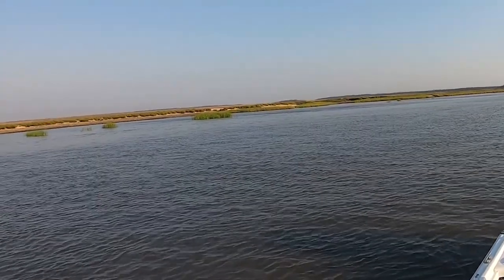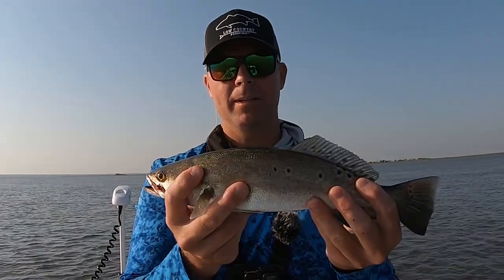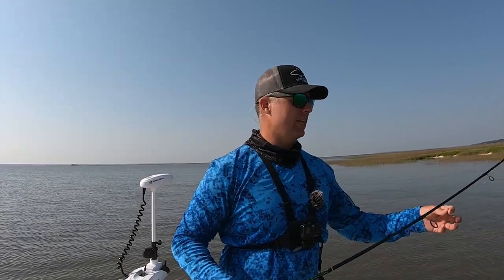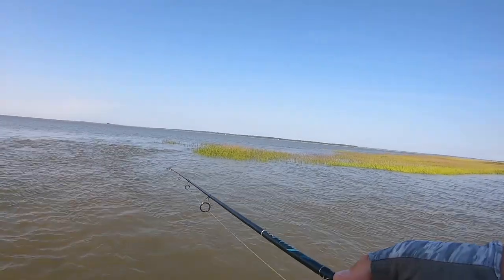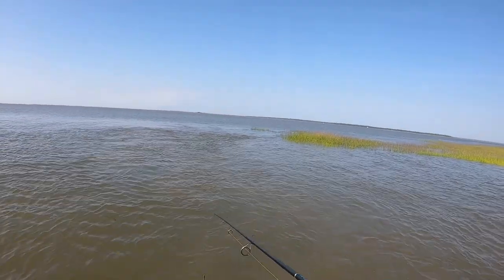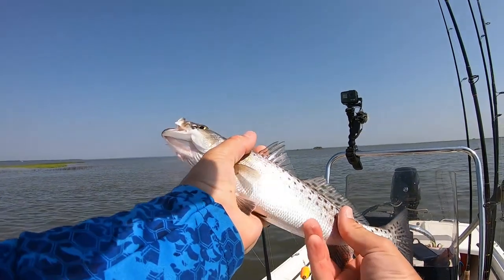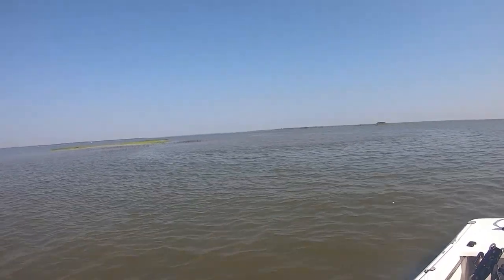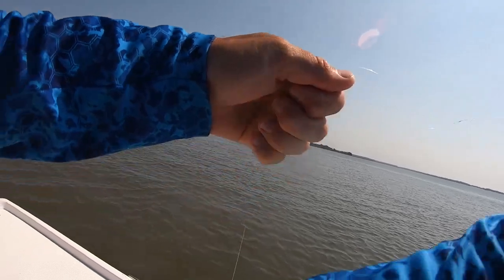trout fishing 101 - HOW TO - catch summer trout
This is a blueprint for catching summer trout. Loaded with tips.

Gear I Use:

Gruv Hard Bait Box
Gruv Launch Pad
Scotty Rod Holders
Shallow Water Anchor Pole

What I Film With:

GoPro Hero 6 Black
GoPro Hero 7 Black
SD Card Samsung 128gb
RODE SmartLav+ Mic
RODE SC3